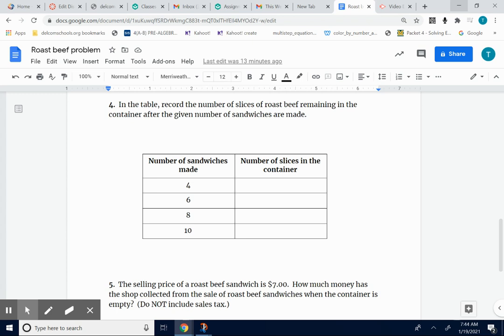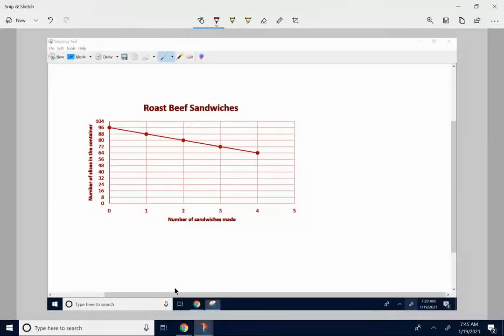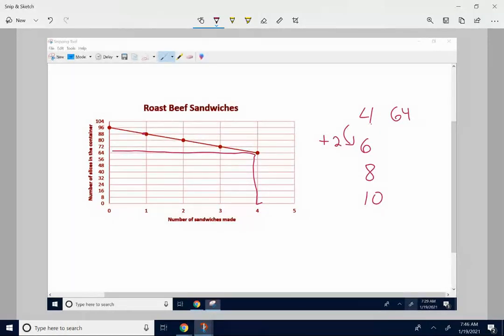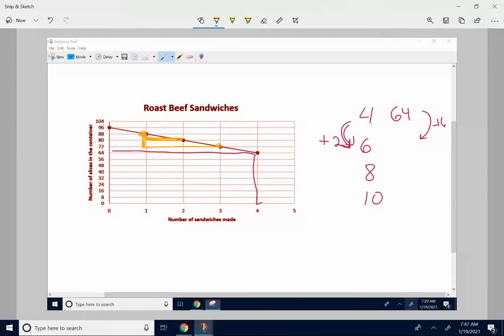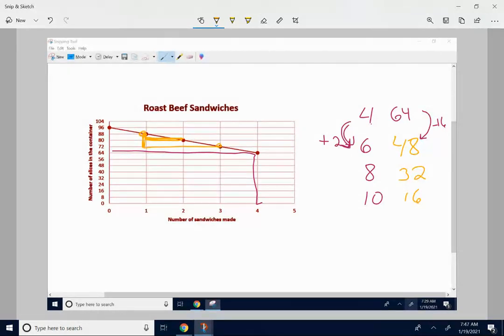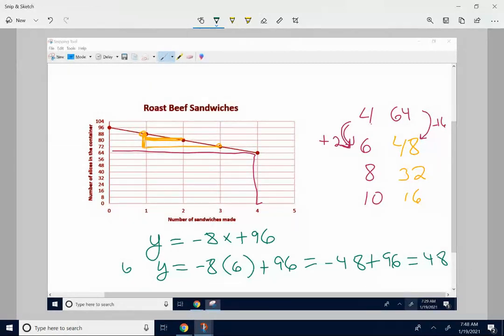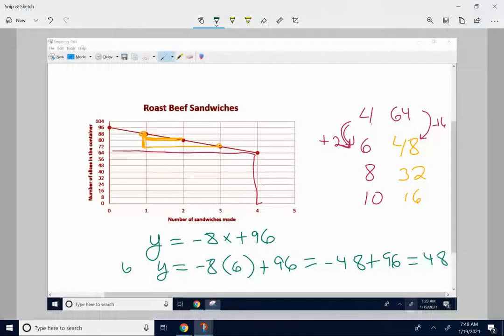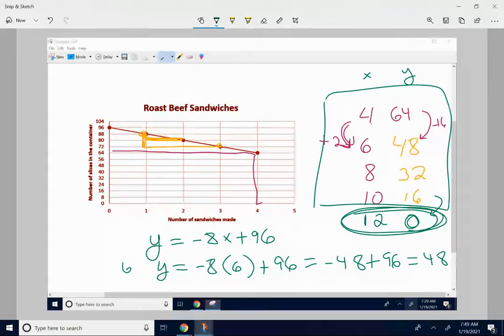roast beef problem questions 4 and 5